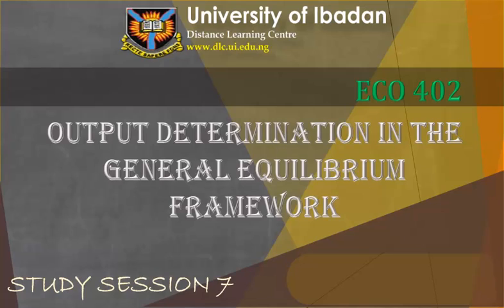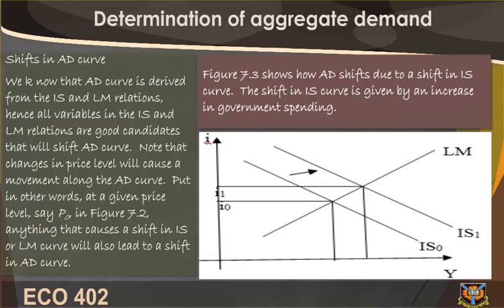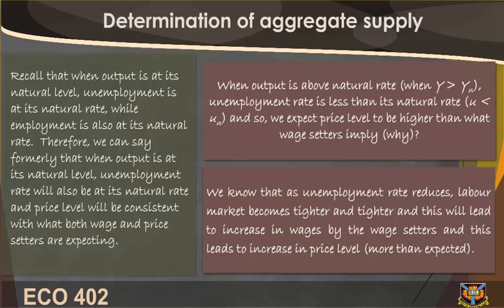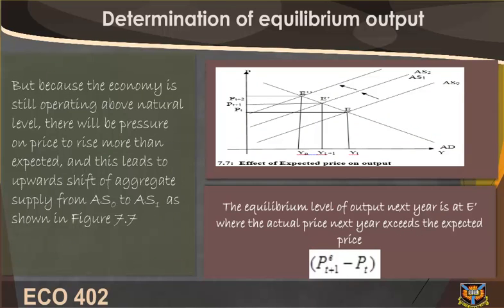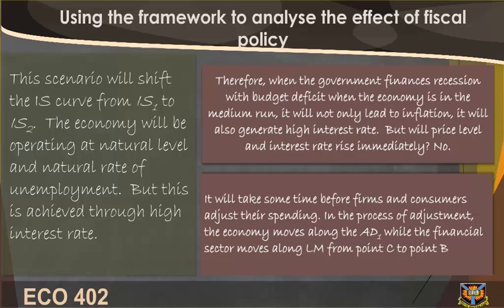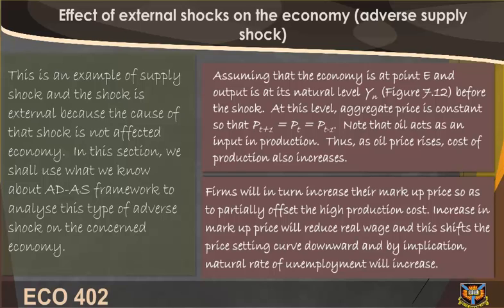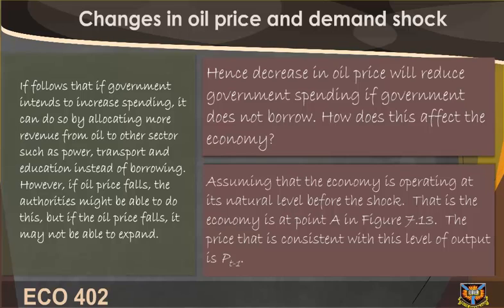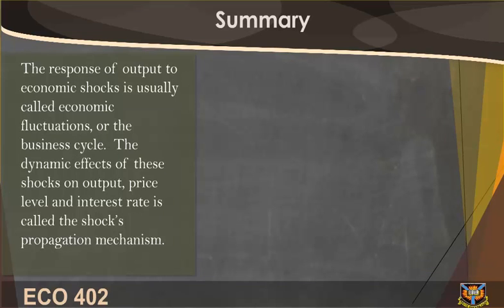ECO 402 chapter 7